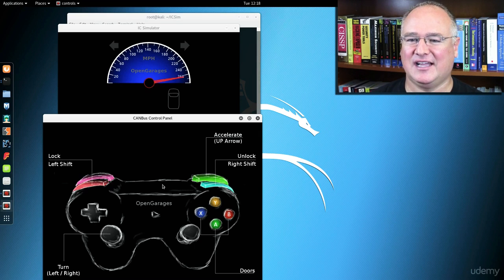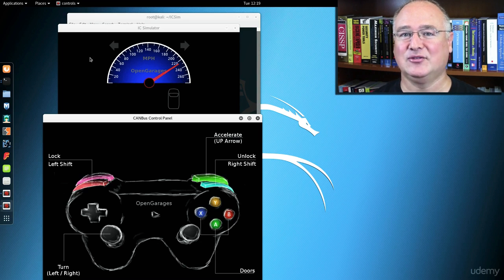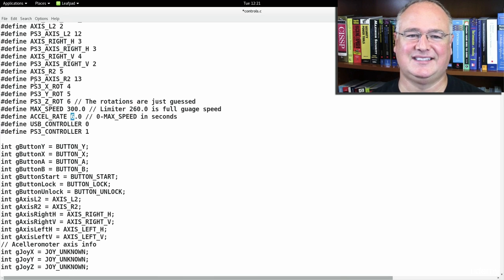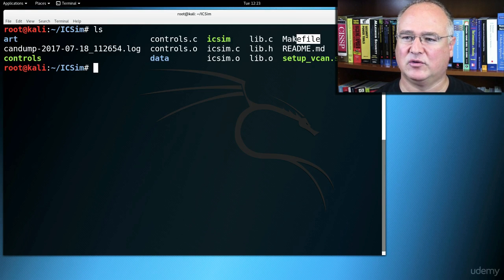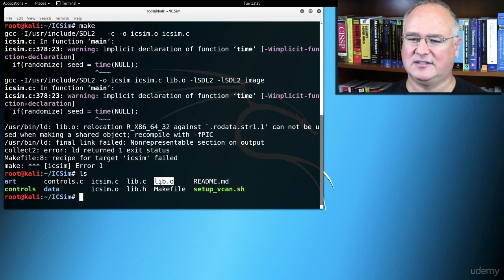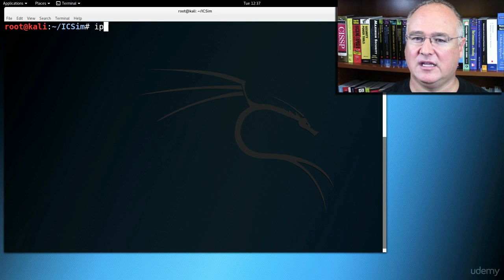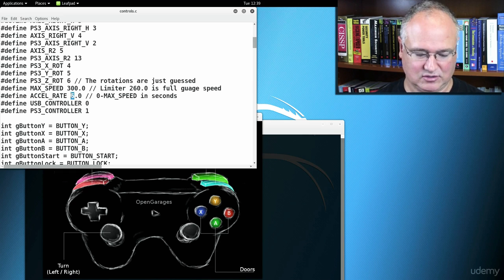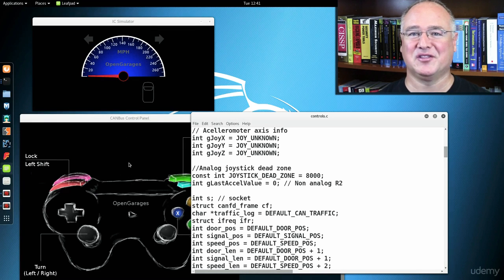L45 (#6) BONUS_ Hacking the Car Hacking Software_ to 1000 mph!